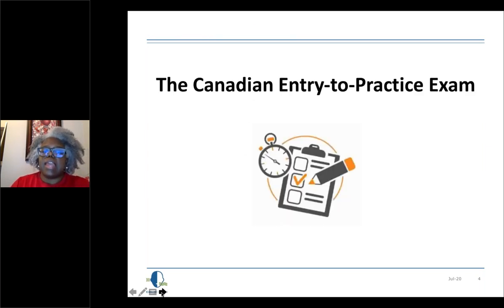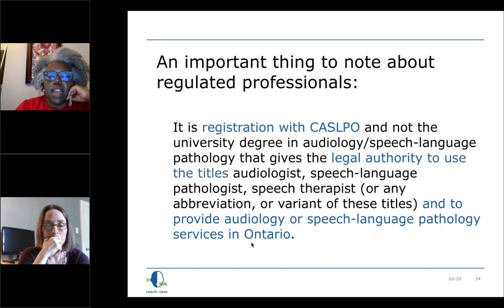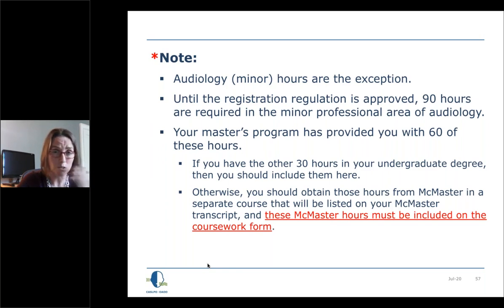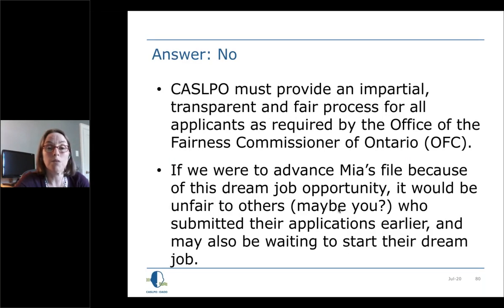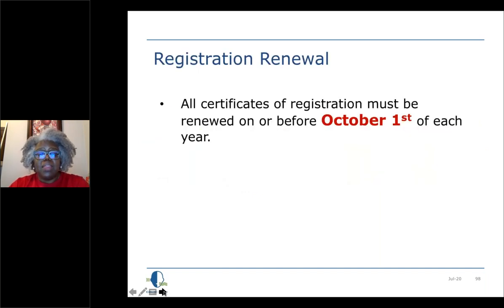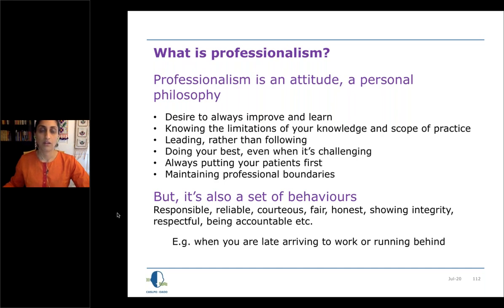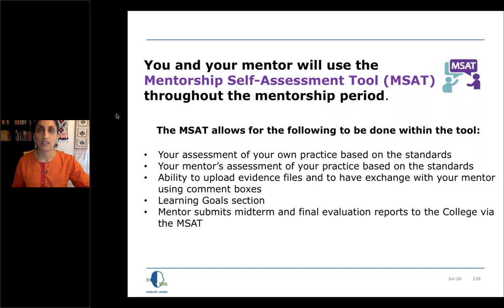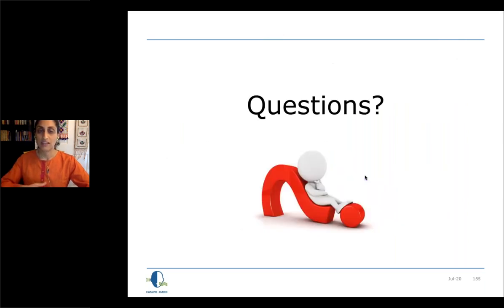CASLPO - Webinar Registration And Mentorship McMaster 2020